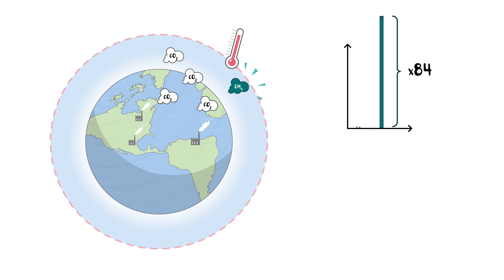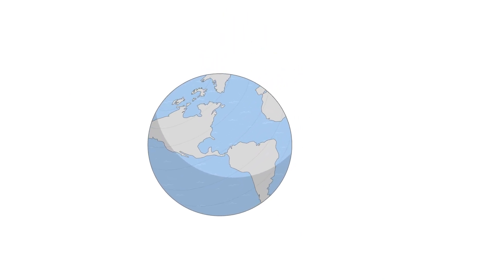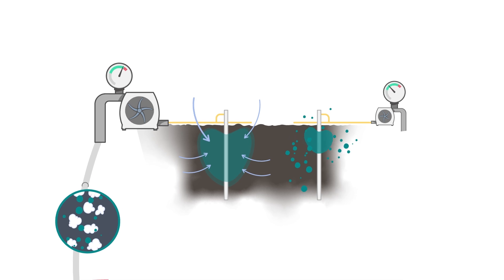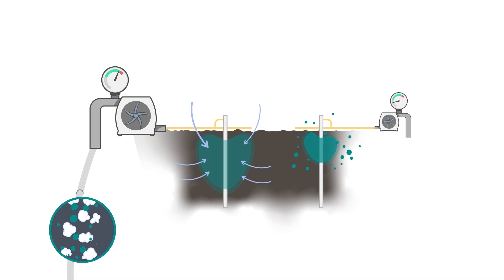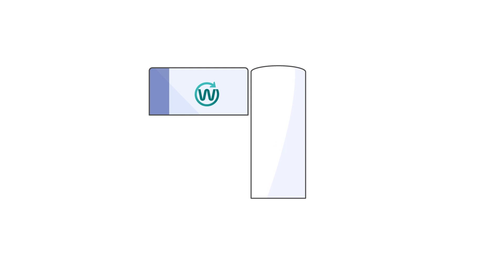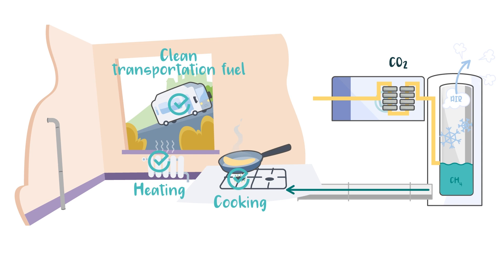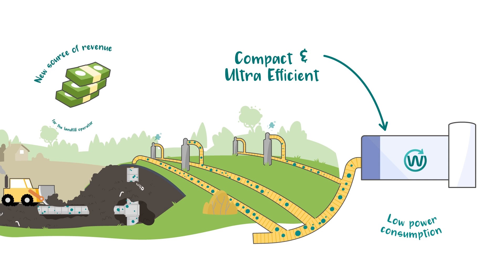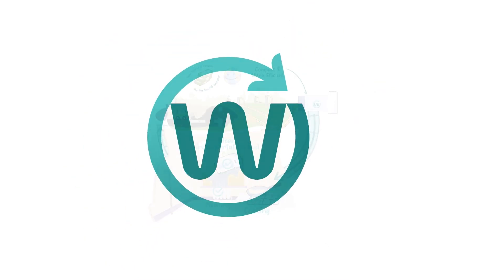WAGABOX® Technology - A Solution for a Sustainable Future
In this video, discover the importance of reducing methane emissions, a greenhouse gas that is 28 times more potent than CO2. While collection systems exist at storage sites, a large amount of methane still escapes. The WAGABOX® technology stands out for its ability to filter impurities and produce high-quality biomethane that meets local standards. Compact and ultra-efficient, the WAGABOX® unit allows for the valorization of this resource while providing renewable energy to the territory.

Visit Waga Energy's website to learn more about the WAGABOX® innovation

Follow Waga Energy!

Credit: Baptiste Vernier